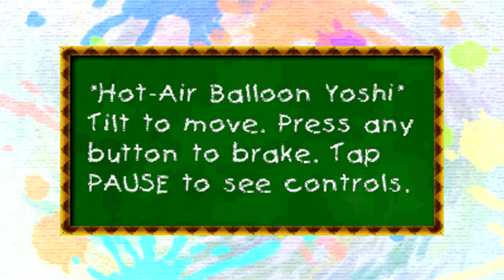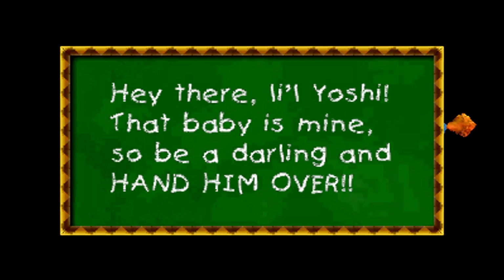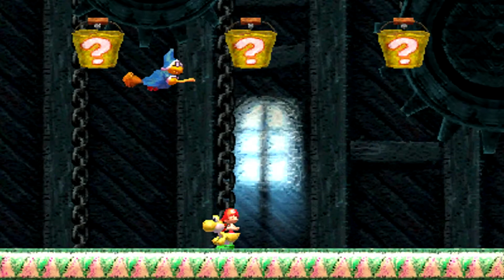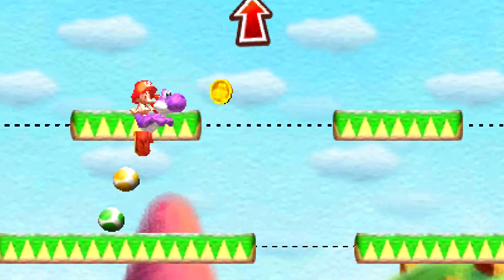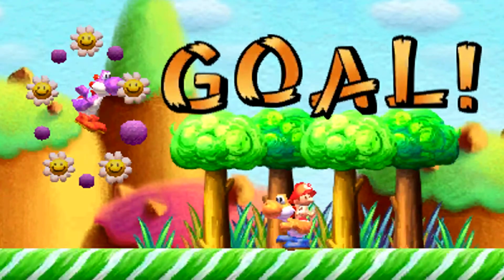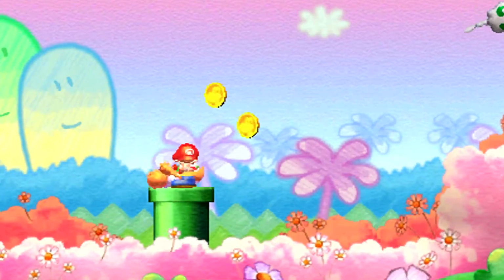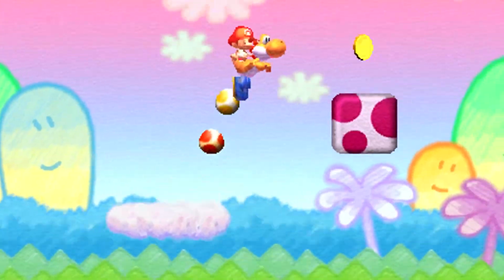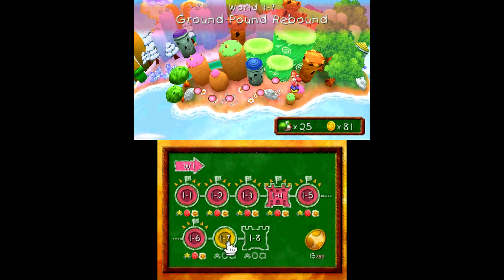Yoshi's New Island - Episode 2: Recycled, Reused and Repeat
At least there hasn't been an autoscrolling level!